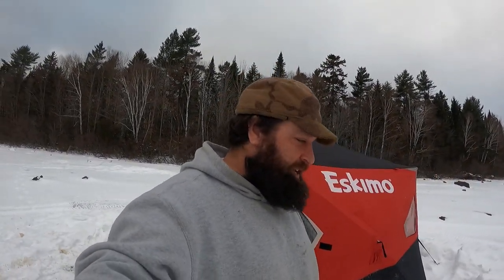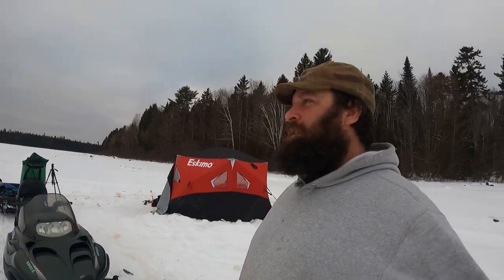SEVEN DAYS BELOW ZERO: Episode 7: Packing camp +3 Giant Maine Brook Trout while Ice Fishing Camping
On the finale of this series, Andrew has himself a monster day on the hardwater. I met this nice young man and his father on the first day of the trip. They were surprised to see me coming out a week later. Andrew not only caught his PB Brookie but he did it again and smashed his personal best and caught another trophy brook trout and let it go.
This is our future, its looking great.
Thanks for following along on the series. I'm headed out to shoot another one soon.